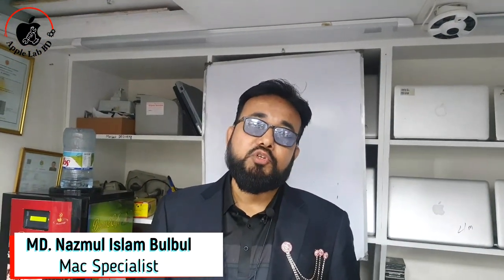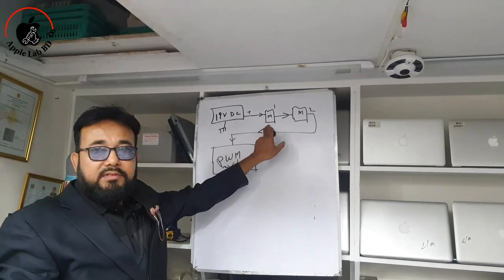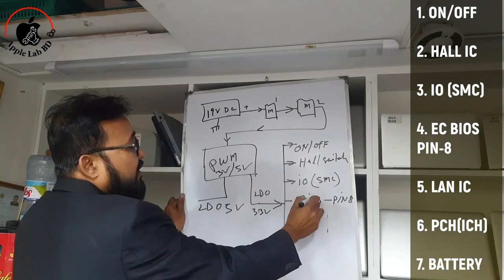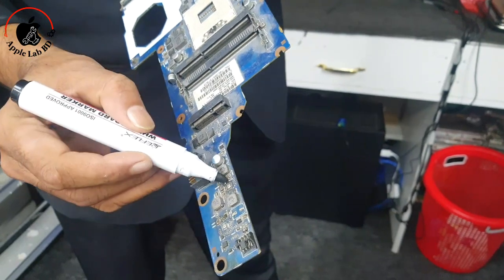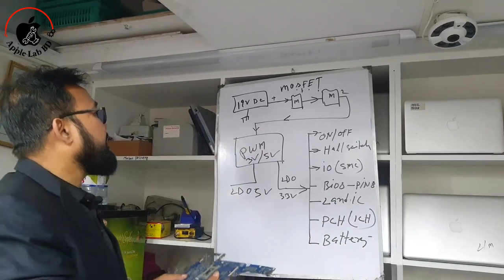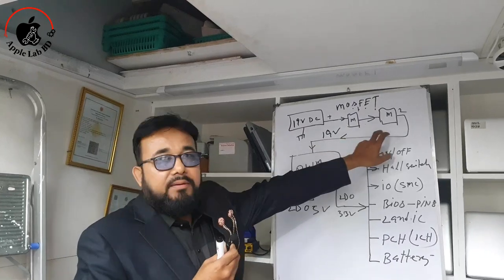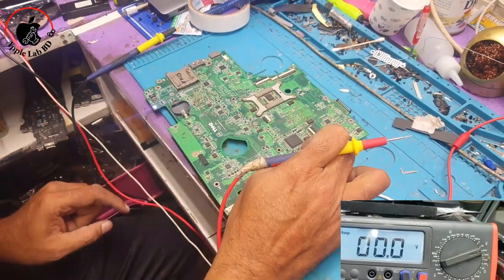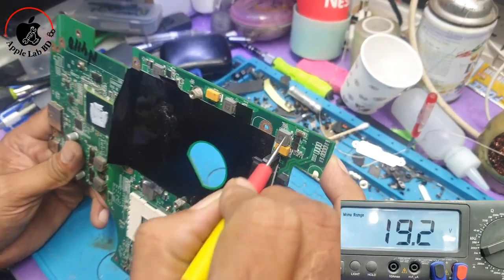Laptop Repair | Class 1 | Md. Nazmul Islam Bulbul | Apple Lab BD | Dhaka Bangladesh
Apple Lab BD
MacBook Service Center
Macbook Repair Training With Job Facilities

Addreas: Computer City Center, Shop No:950/A, level:9, Multiplan Center, New Elephant Road, Dhaka - 1205

Nazmul Islam (Bulbul)
Managing Director Apple Lab BD

we provide 15 days warranty after  servicing.